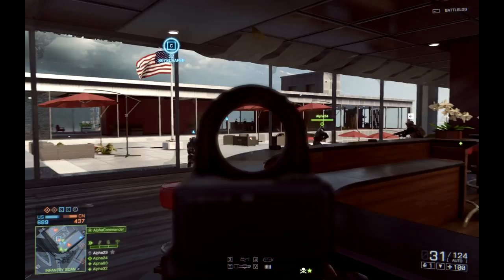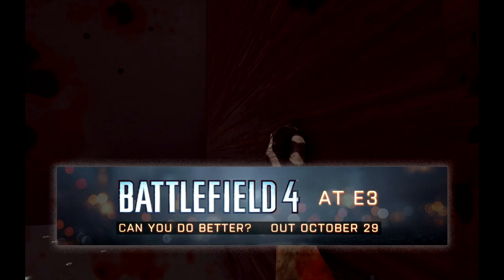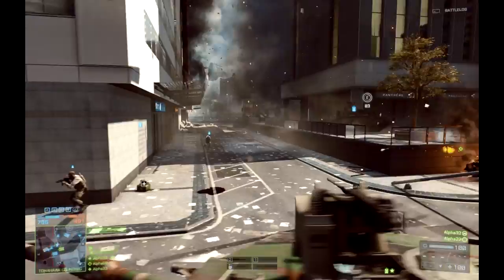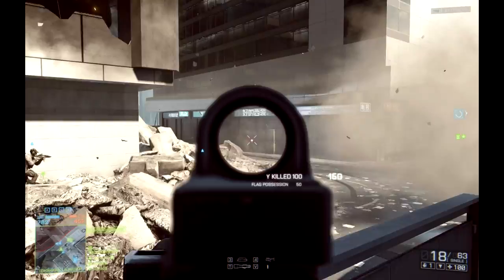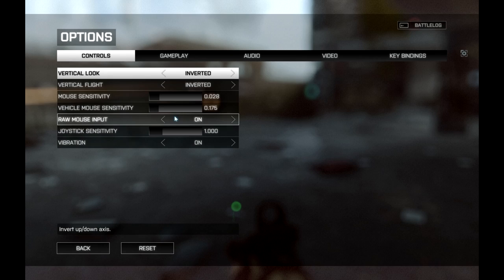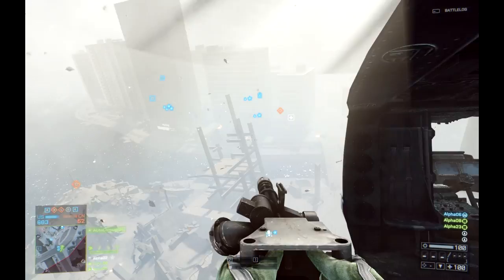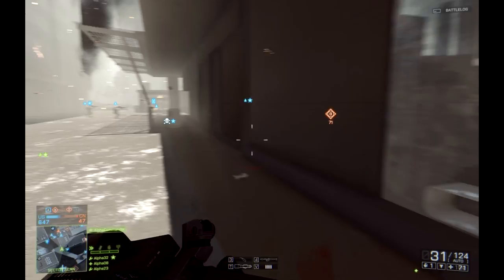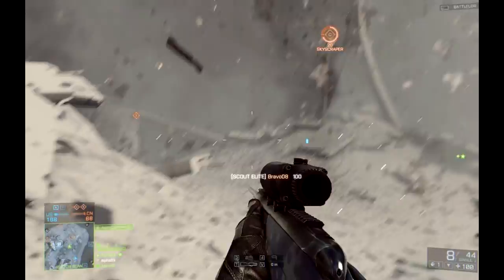1st Battlefield 4 E3 Footage! Weapons and Squad Perks (Battlefield 4 Gameplay/Alpha/E3) E3M13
Hey guys. Today I am proud to present you the very first Battlefield 4 fraps gameplay recorded from the floor of E3!